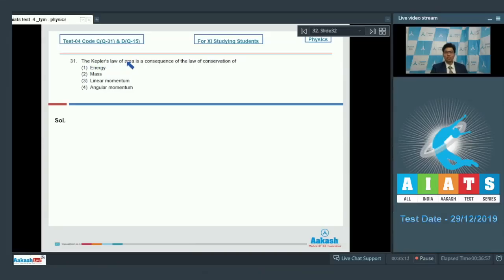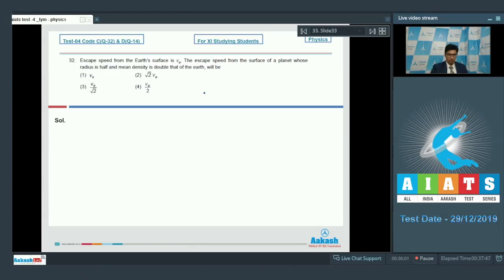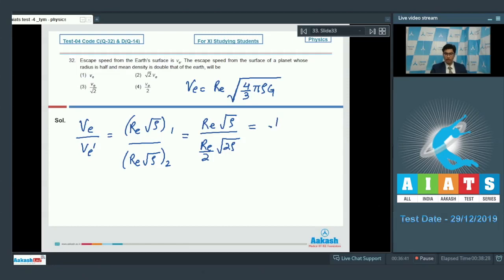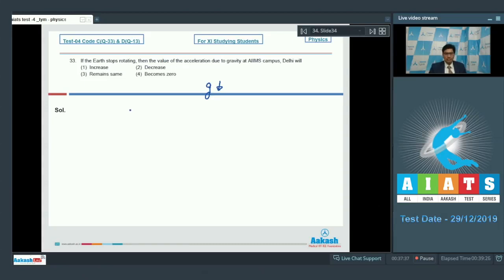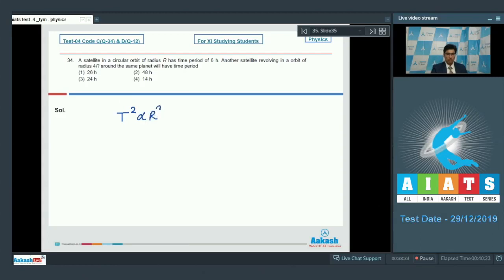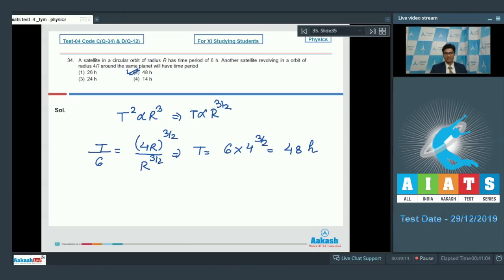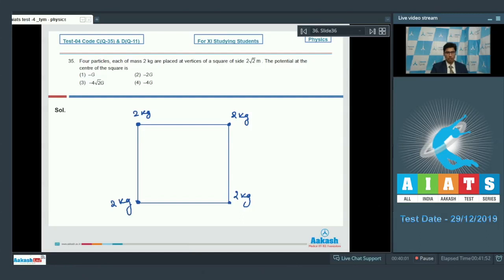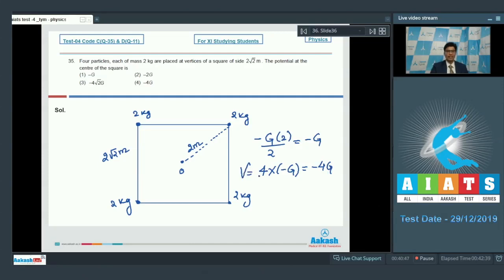AIATS TEST 04 Code C D For XI Studying Students PHYSICS MEDICAL 2020TYM Q31 to 35